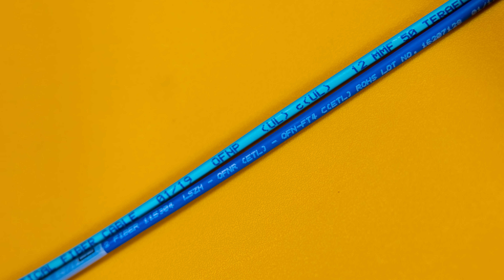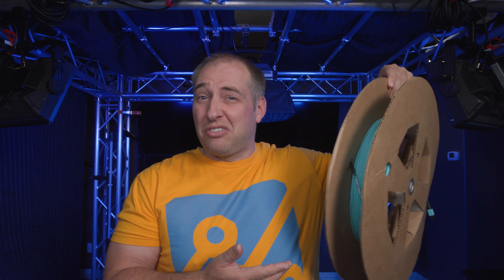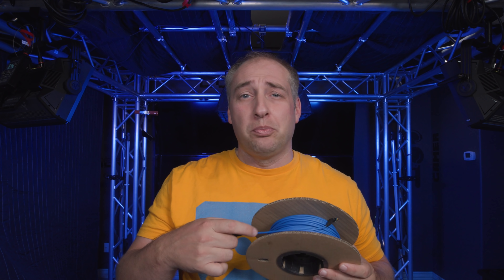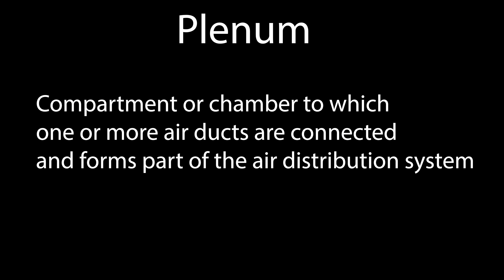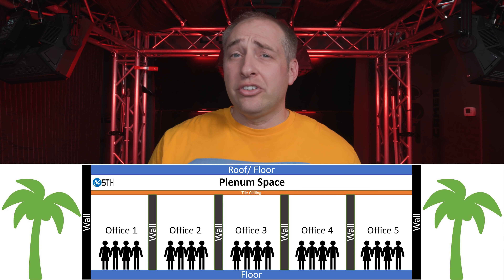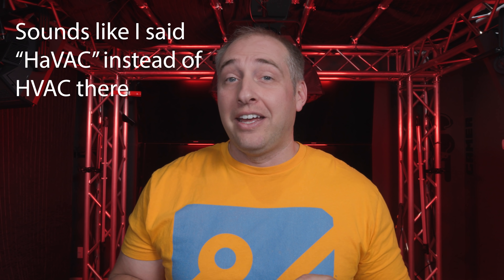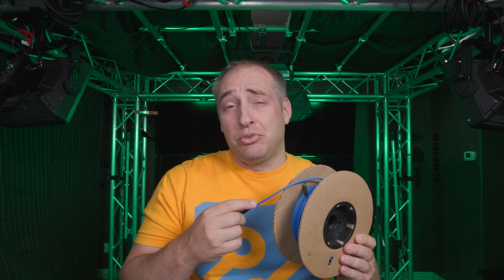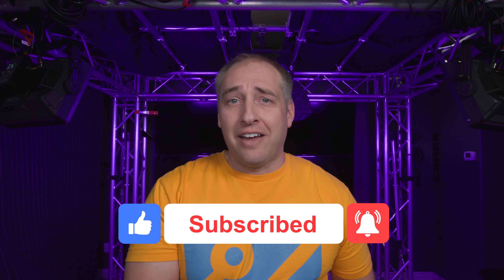Why Plenum Fiber Optic Cable, OFNP, OFNR, and LSZH Matter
Need to know what "plenum" fiber optic cable is? What OFNP or LSZH means? Or even how plenum OFNP differs from OFNR riser cable? It is confusing, this is an easy guide.

Timestamps
00:00 Introduction
00:36 Background and STH Project Update
03:14 What is Plenum fiber optic ONFP cable
06:48 What is Riser fiber optic ONFR cable
08:05 What is LSZH fiber optic cable
08:53 Summary

Other STH Content Mentioned in this Video